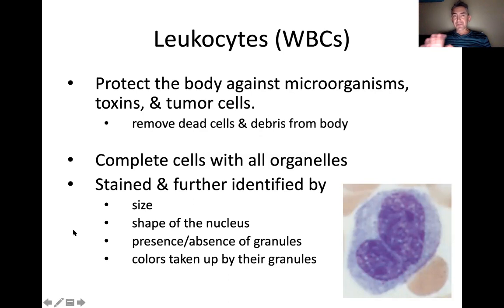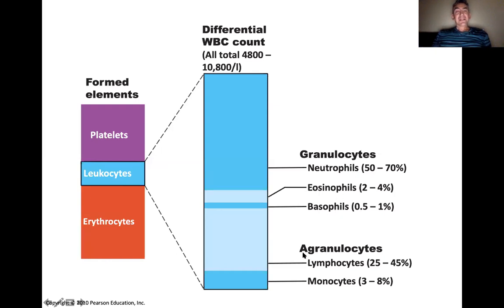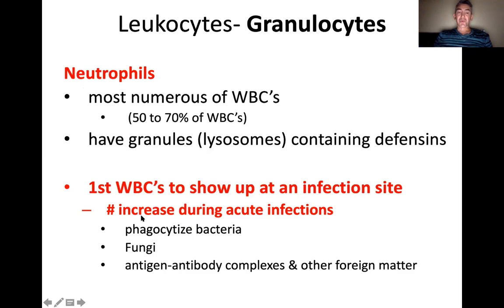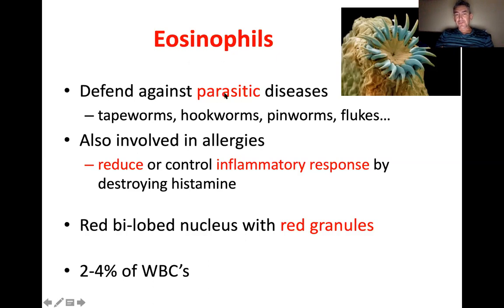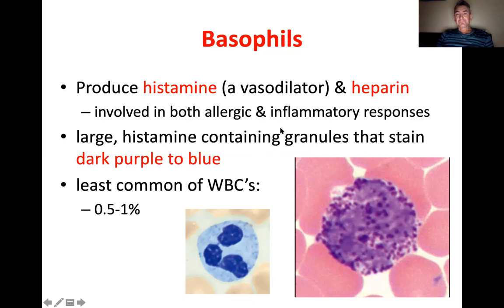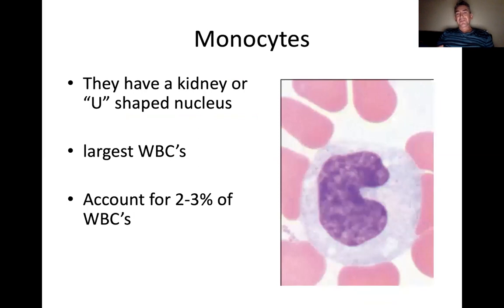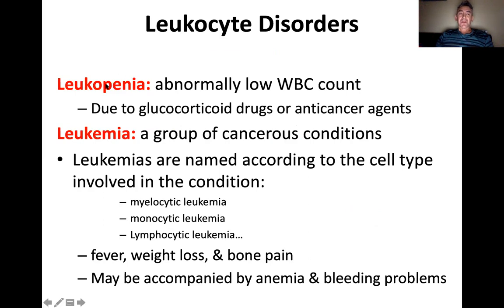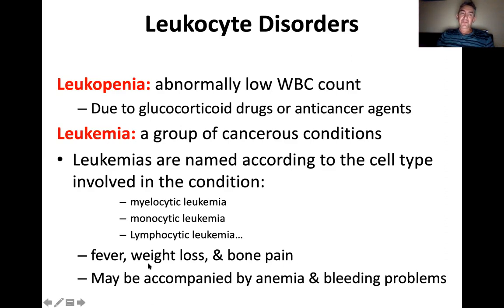B Blood1 Leukocytes